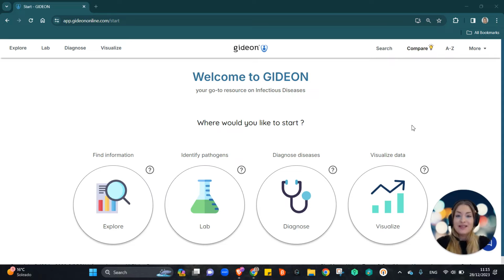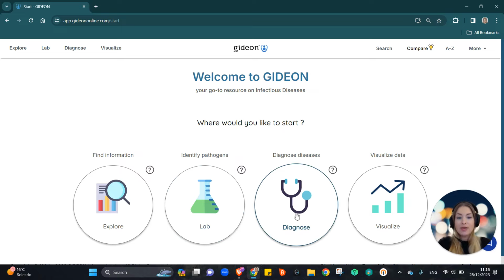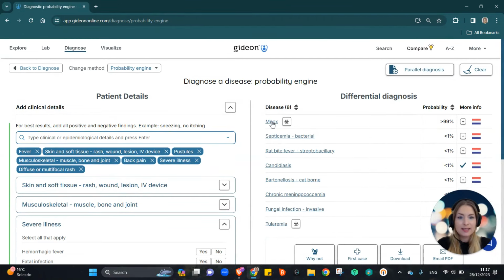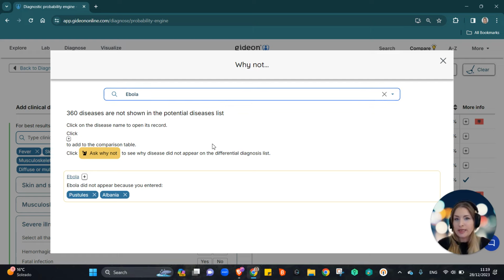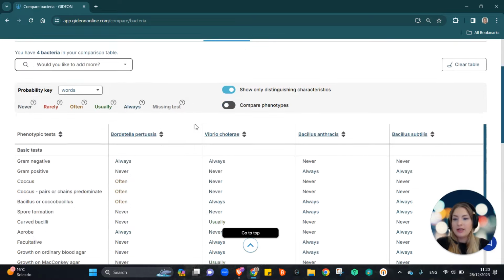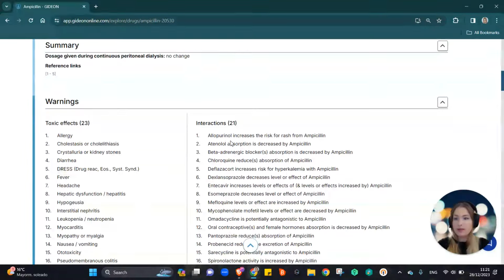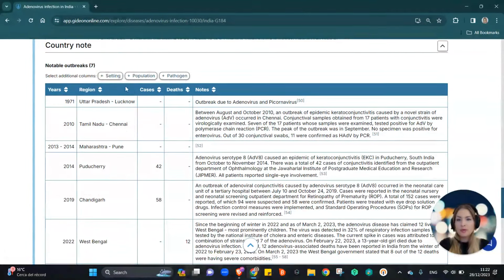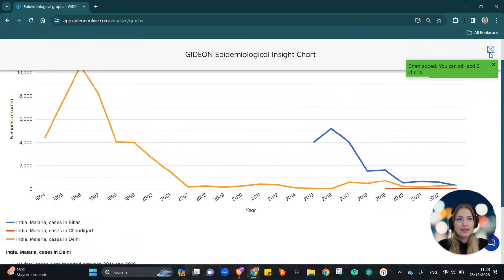GIDEON for Infectious Disease Physicians and Students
Explore the differential infectious disease diagnosis and treatment with GIDEON, the leading global database for infectious diseases. This video is an essential resource for infectious disease physicians and healthcare students seeking to stay ahead in their field with the latest tools and data. Discover how GIDEON can enhance your diagnostic accuracy and treatment strategies!

🔍 Key Highlights:

• Real-Time Disease Tracking: Discover how GIDEON tracks every infectious disease in every country, every single day.
• Advanced Diagnostic (DDx) Tools: Learn about the powerful probability engine for accurate disease diagnosis and differential diagnoses based on the latest global epidemiology data.
• Comprehensive Drugs Database: Access essential information on a wide range of antibiotics, including dosages, side effects, interactions, and effectiveness against pathogens.
• Global Health Insights: Benefit from tailored travel guidelines and extensive health data for different countries, crucial for informed healthcare decisions.
• Interactive Learning: Ideal for students and residents, GIDEON's engaging and educational interface simplifies the process of learning disease diagnosis and management.